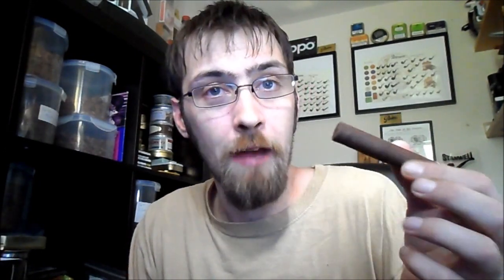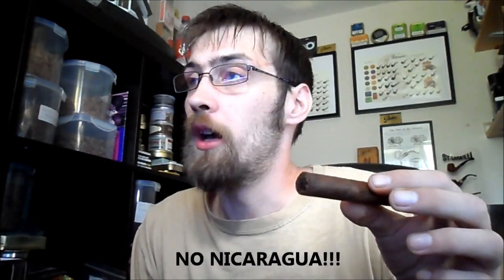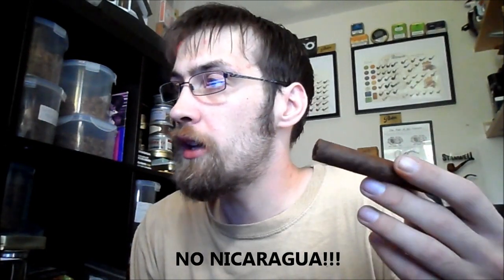Tatuaje Cafe Noella